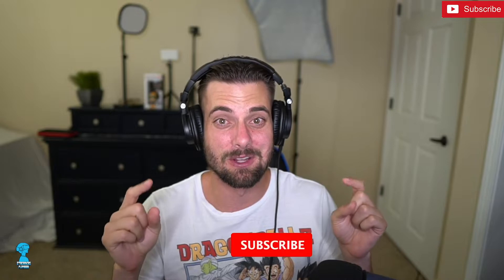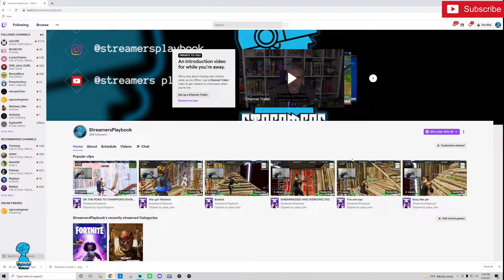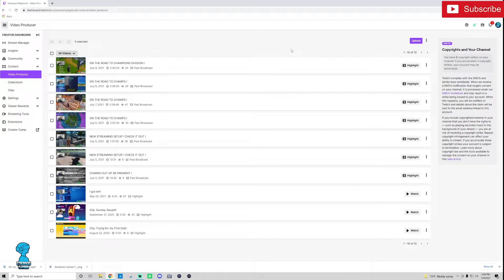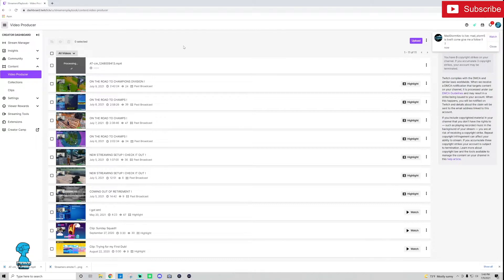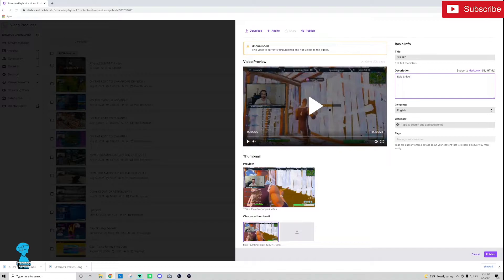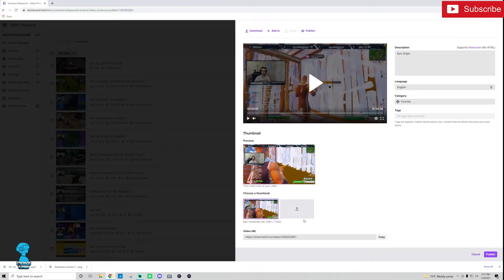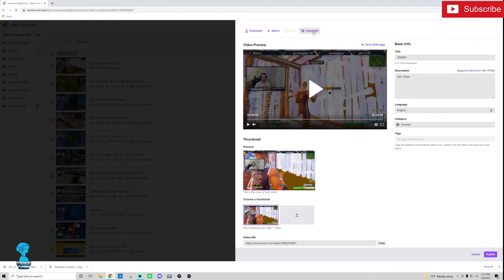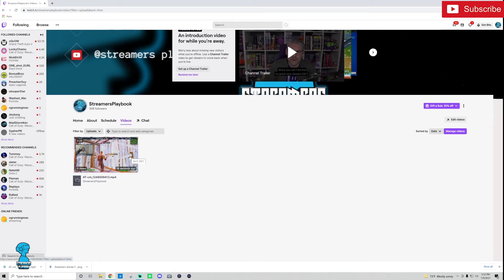How to Upload Videos to Twitch- Should Youtube be worried?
Should Youtube be worried?  In this video I will should you how to upload videos on Twitch!